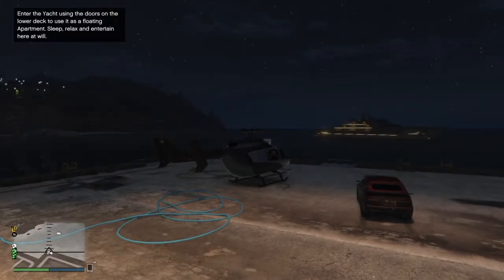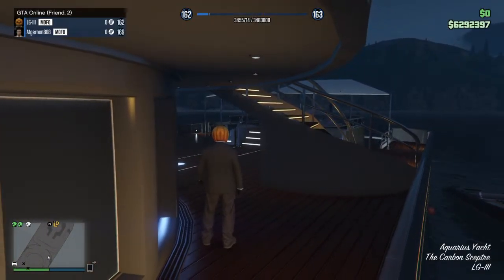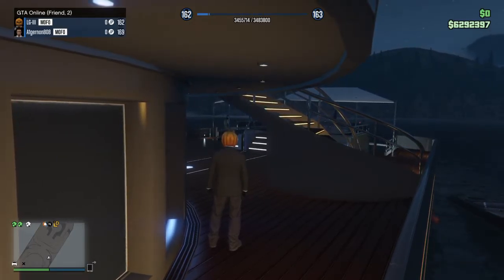Super Yacht!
Chopper landing FAIL! Actually, the chopper is kinda buggy when you try to land it.